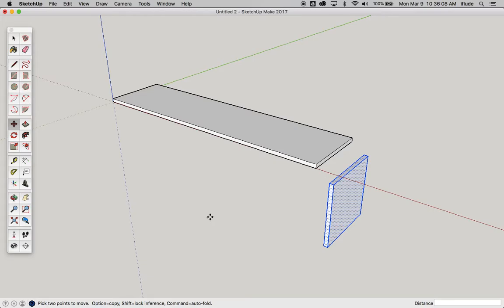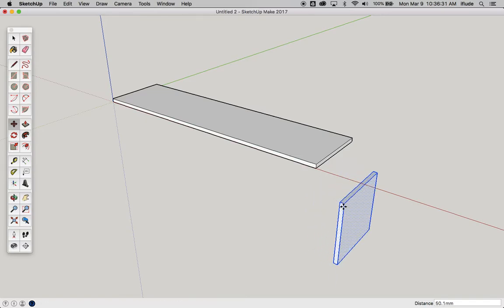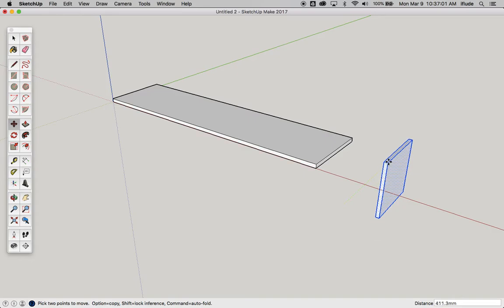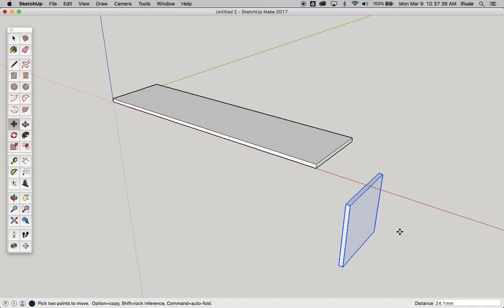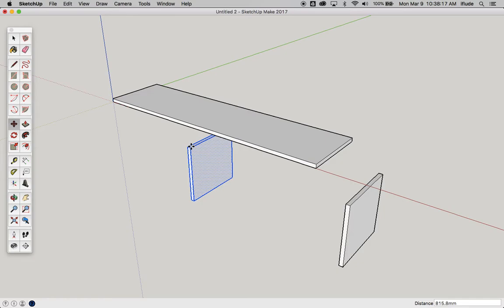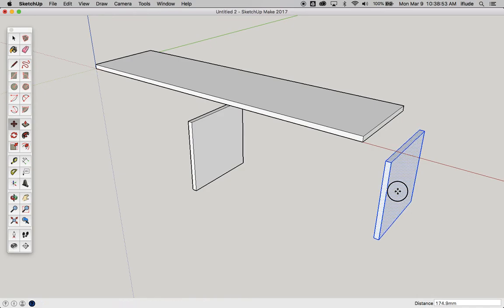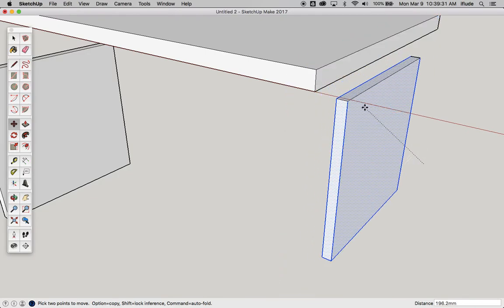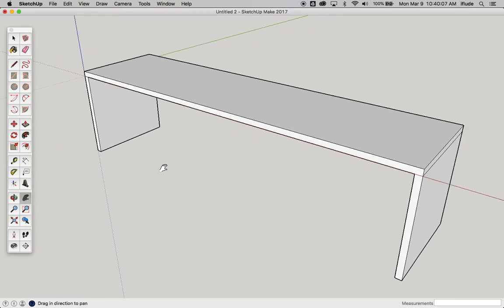Sketchup snippets #11: Basics of the move tool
Can you get by in Sketchup without being able to move stuff? Of course not! So watch this video!